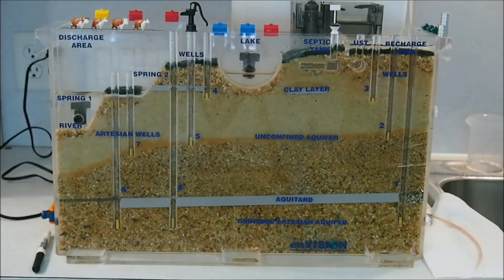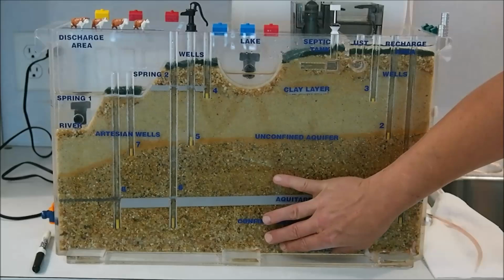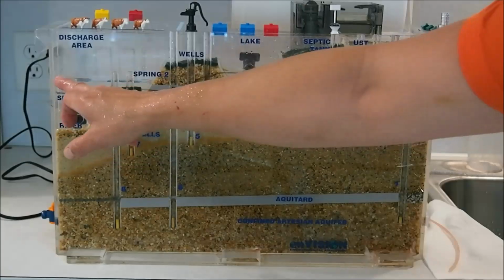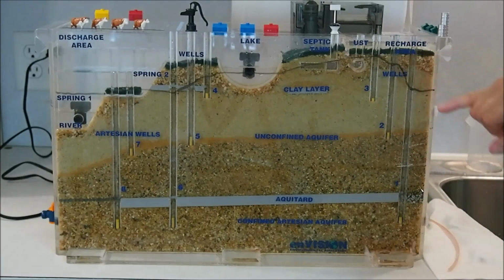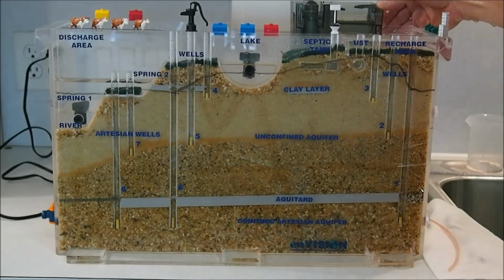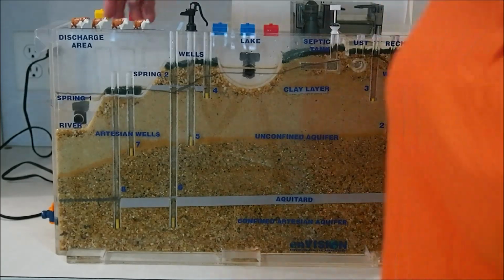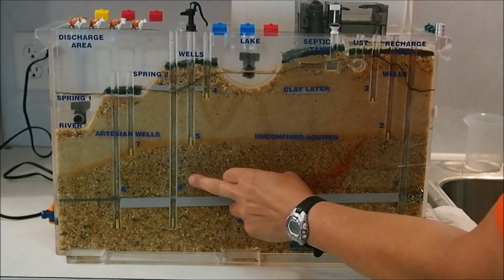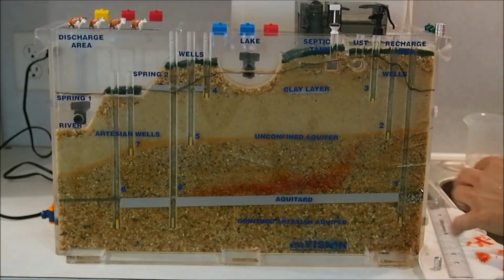Lab 5 Groundwater Model 1